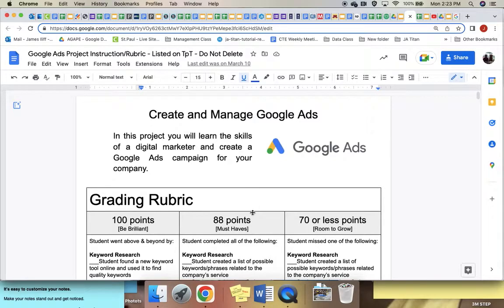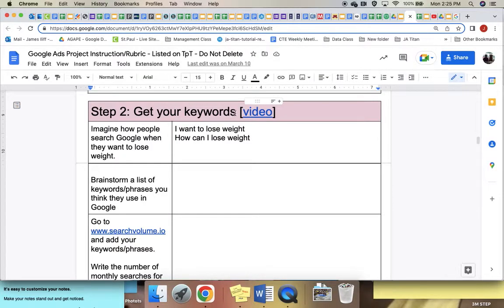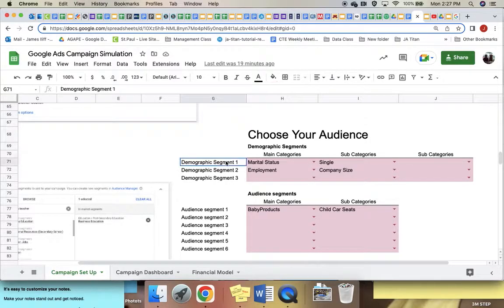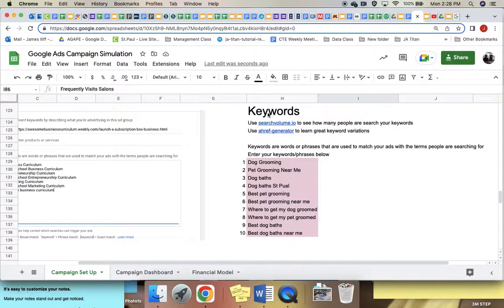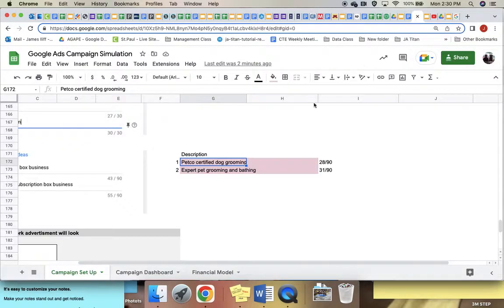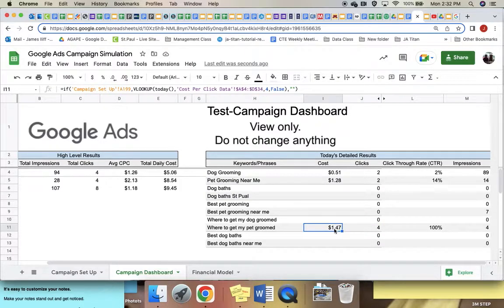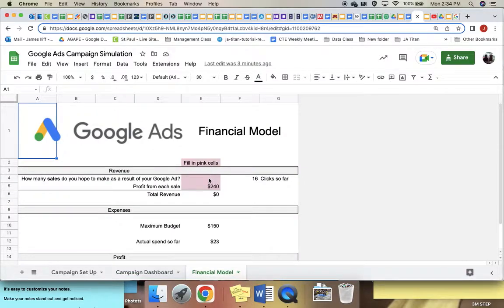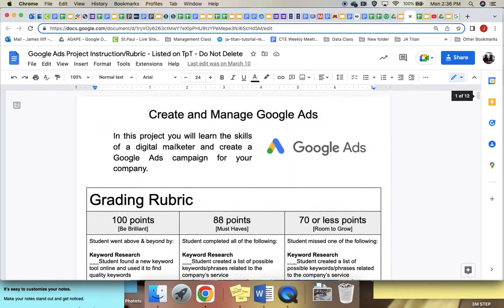Google Ads Teacher Demo